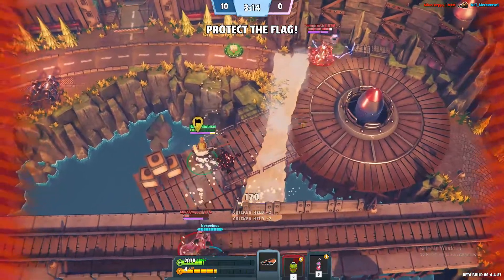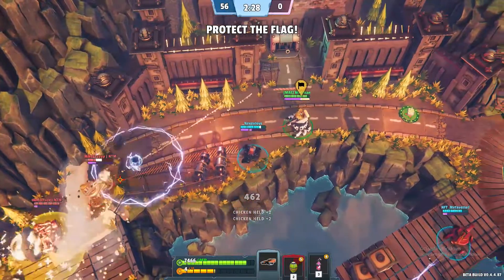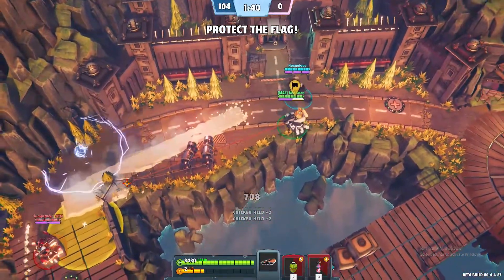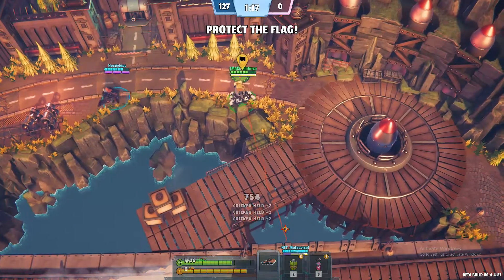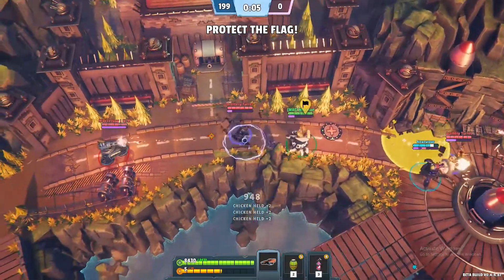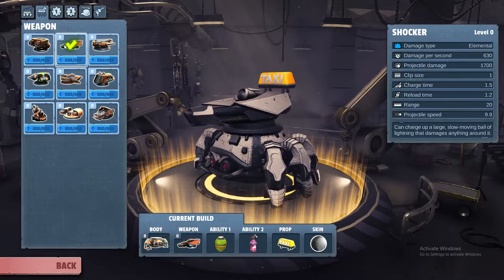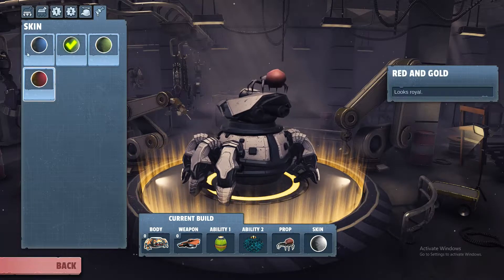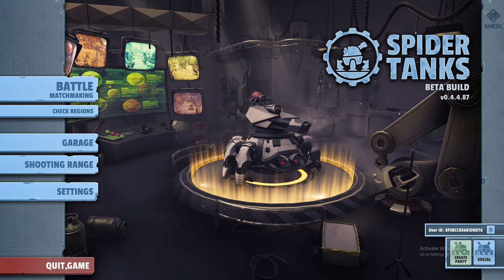Spider Tanks NFT Gaming MVP 8 Plus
Hey! Back AGAIN. Welcome to the battle arena of Spider Tanks! Where soon we will be playing to Earn! Mintman the jankyest of Jank Tanks, Min barrier to entry to play! Gala see my struggles and help ya boy out! lol check out GALA games for yourself! I'm not a word or keyboard scientist so Check the links, become Dinks and lets change the world!